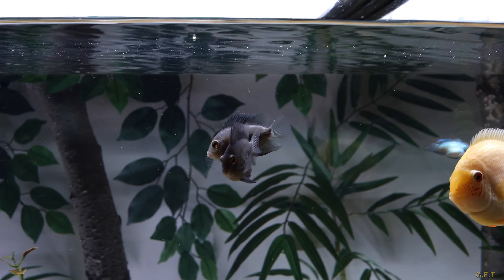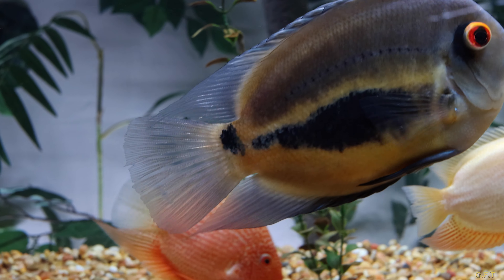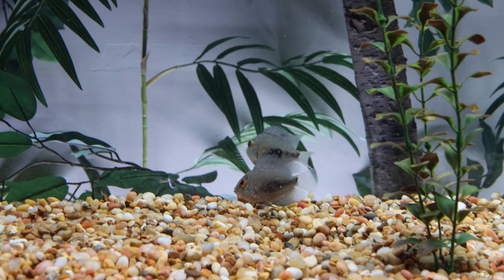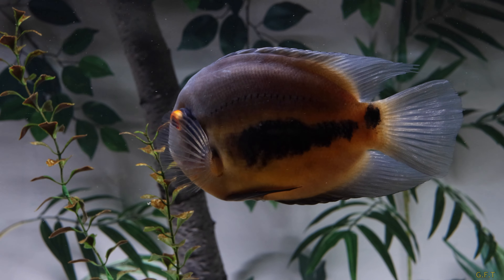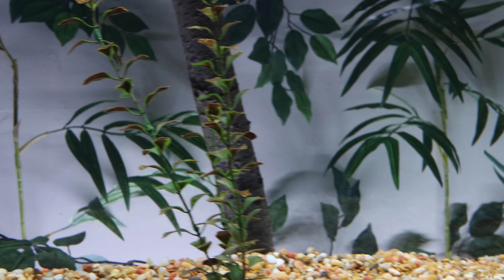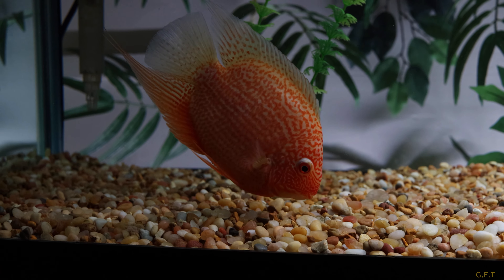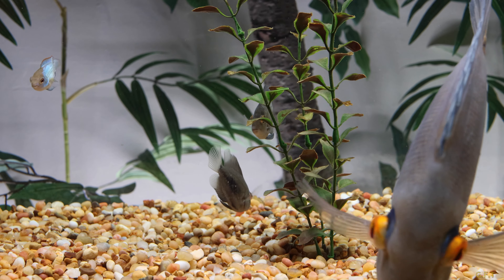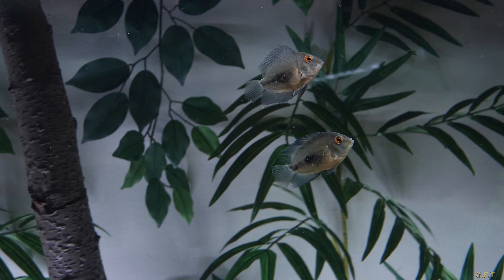Baby Uaru cichlid fish get a new tank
These guys have been in quarantine for 1 month and seem to be disease free and healthy so I put them in the Uaru, Severum, Electric blue Acara 125 gallon tank, they have been in the tank for 24 hrs. so far and everything looks good, nobody is picking on them and they are eating already.